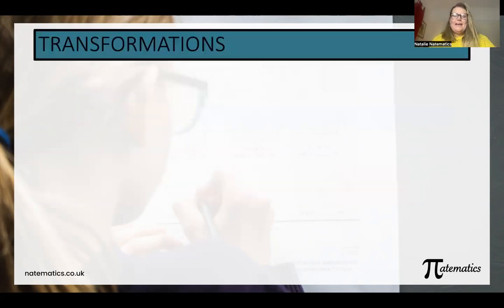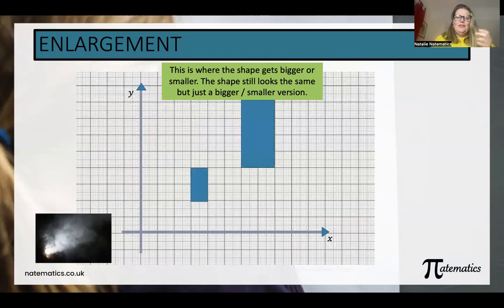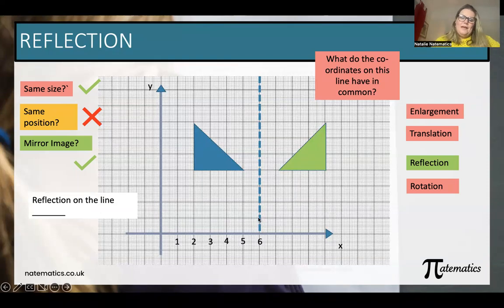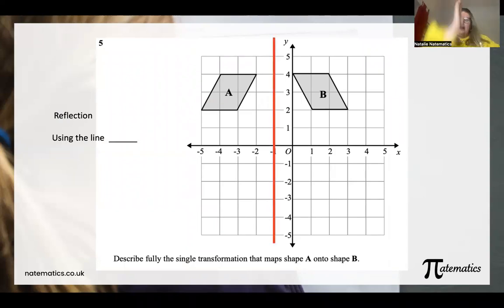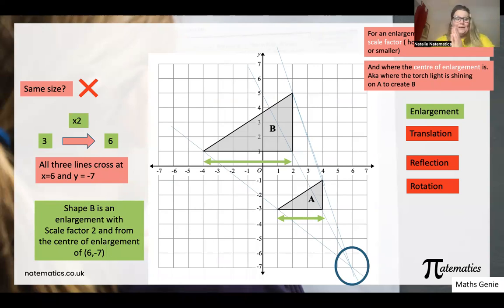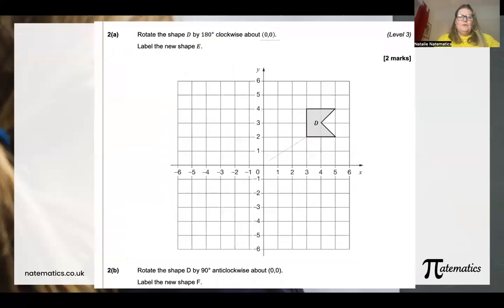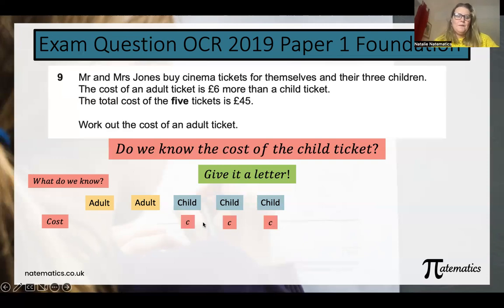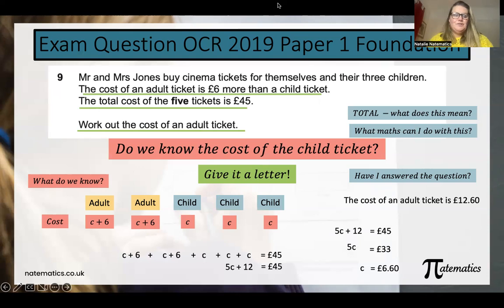Natematics Maths Club - Transformations